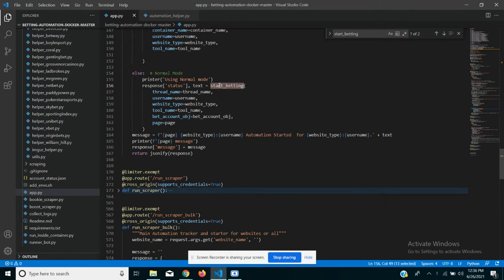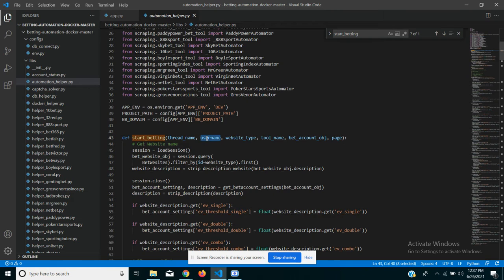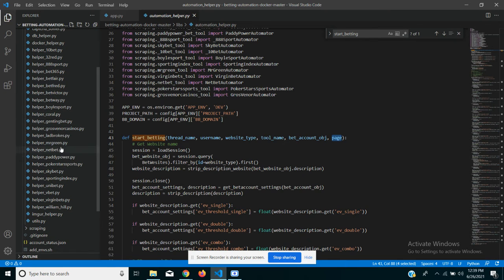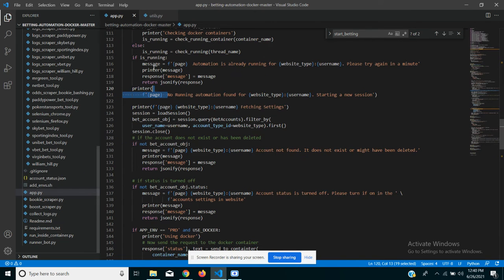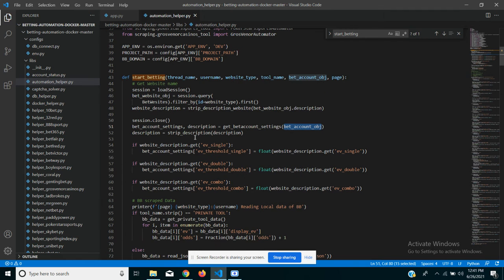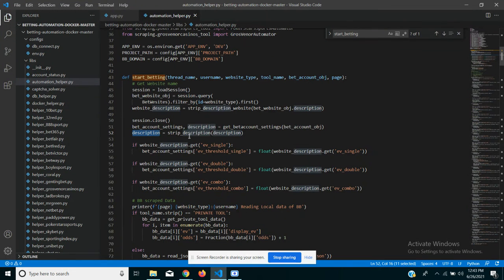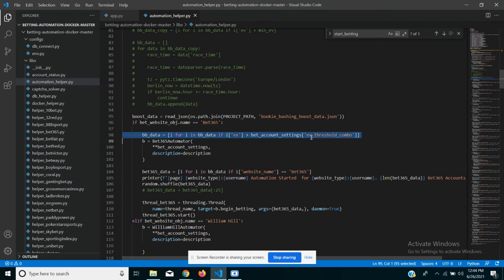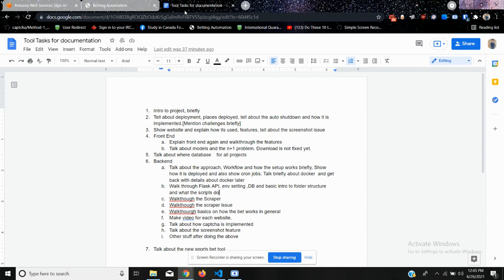5 3 automation starter